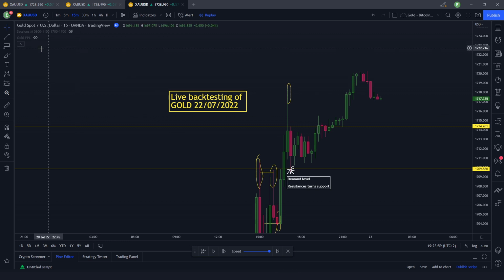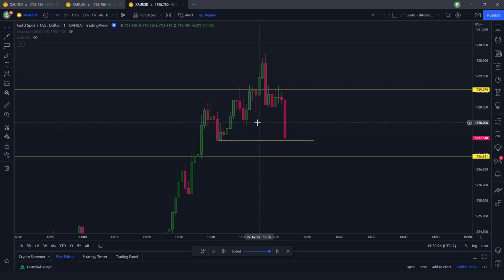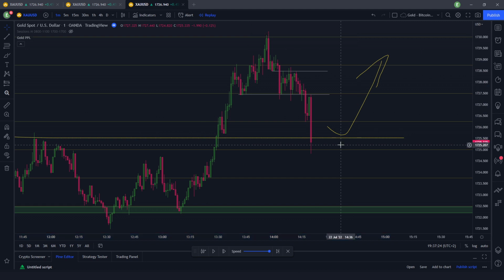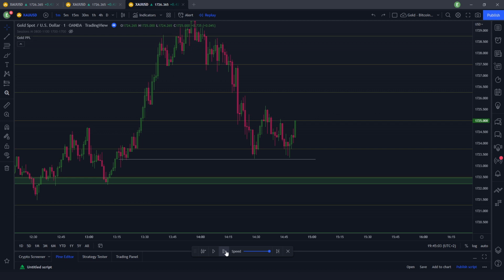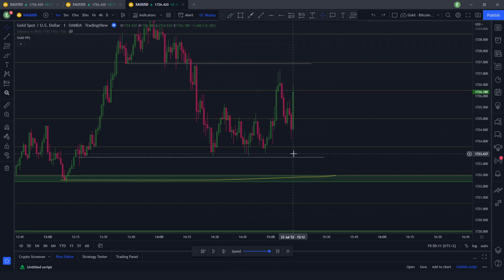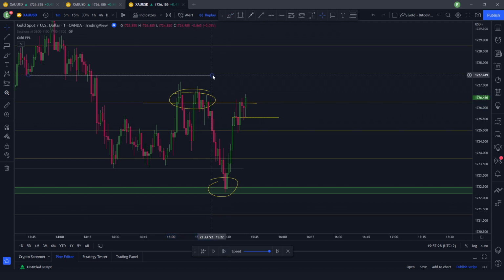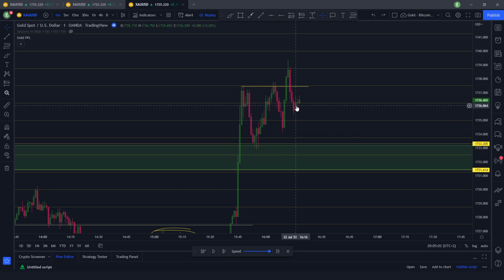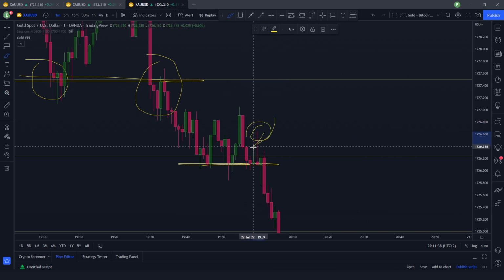Understanding Gold Price action - Unraveling all the secrets of the 1 minute! *LIVE BACKTESTING*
Price action analysis on Gold, with supply and demand areas based on 15m candles and multiple scalps shown on the 1 minute, with full explanation!